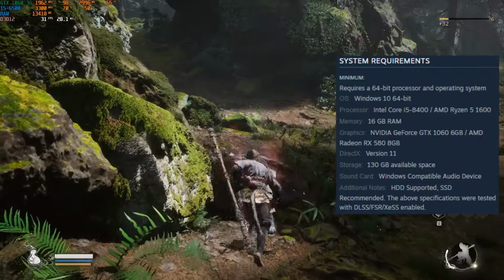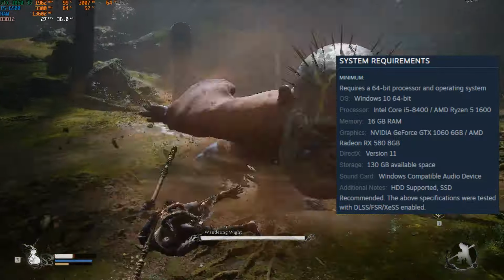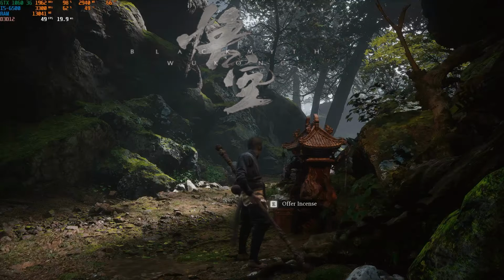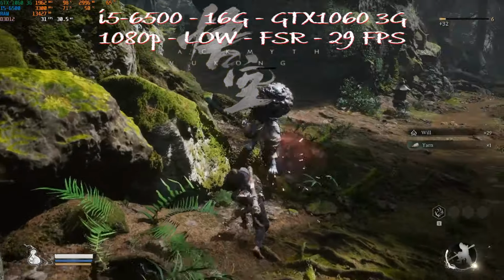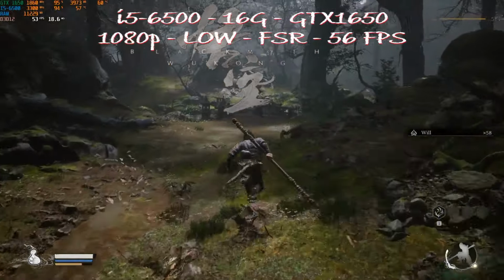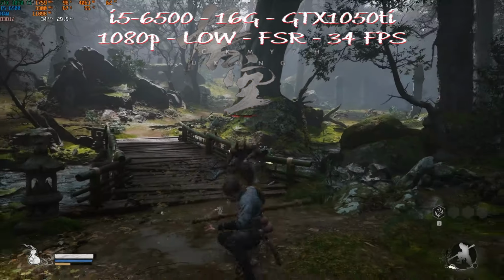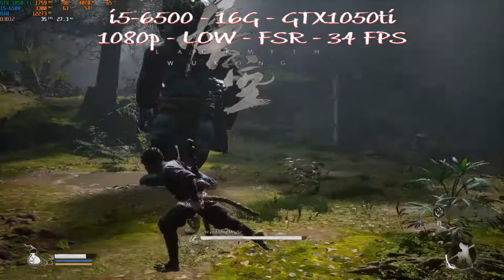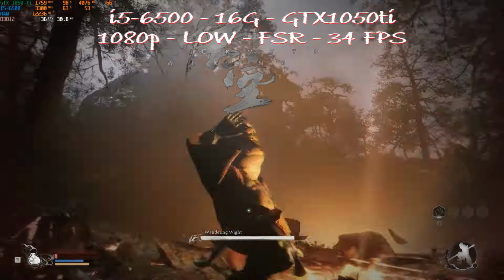Black Myth Wukong Real Minimum Requirement on NVIDIA side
Wukong real minimum requirement, on Nvidia side, they said the GTX 1060 6G variant.  I try everyting lower than that, on a lower CPU on top of that. An i5-6500 instead of the 8th gen i5-8400.

Chapters:
0:00 Intro
0:58 Disclaimer
1:06 GTX 1060 3G
1:57 GTX 1650
2:34 GTX 1050ti
3:28 GTX 960 4G
4:05 GTX 950
4:32 Conclusion and GPU Winner